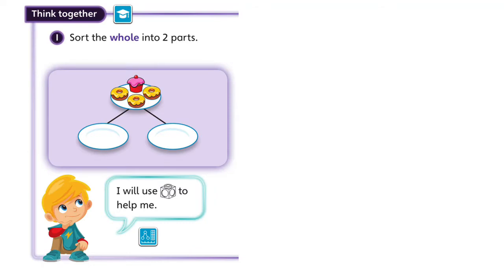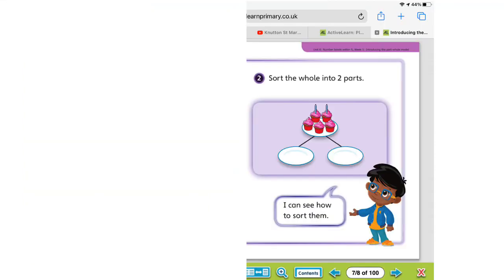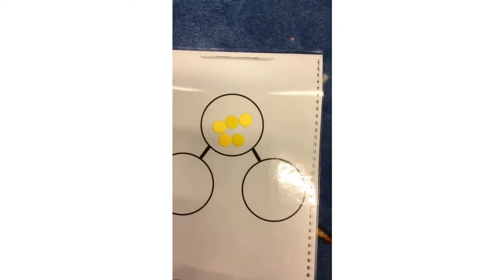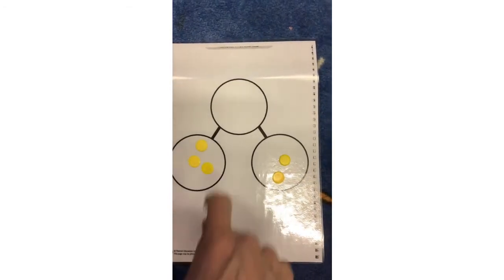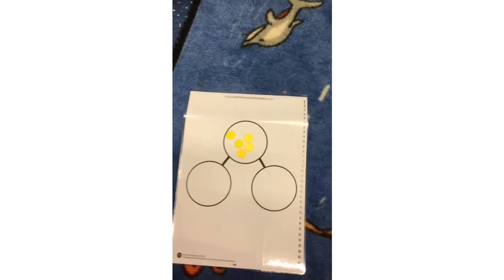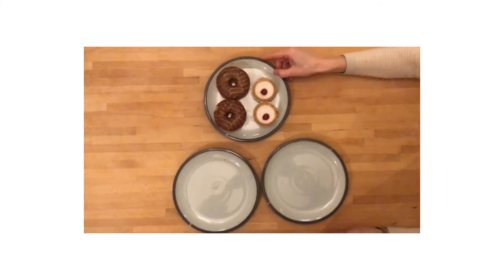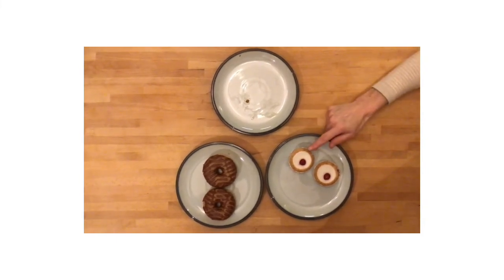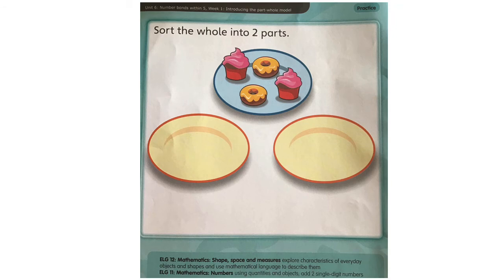Unit 6 day 3